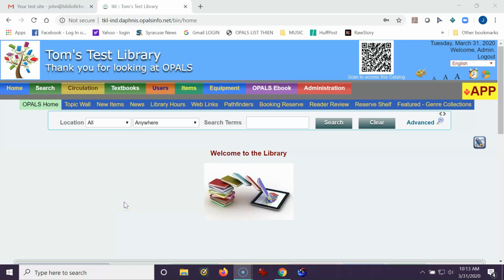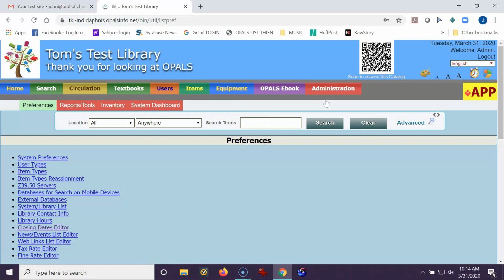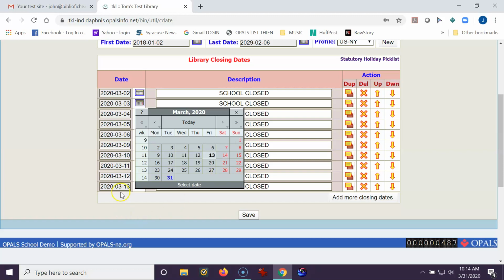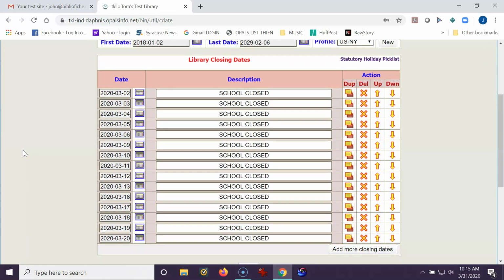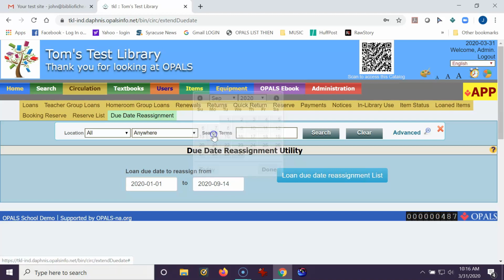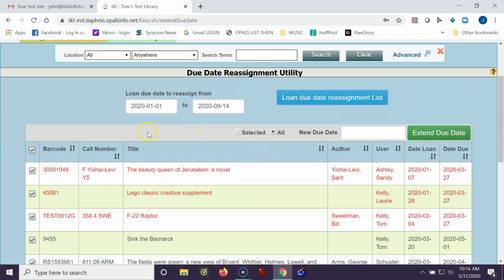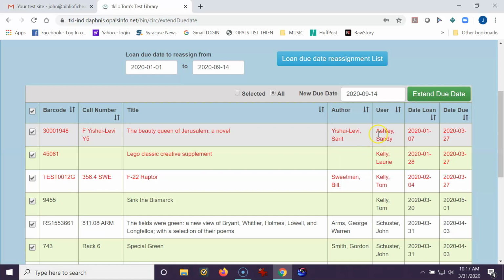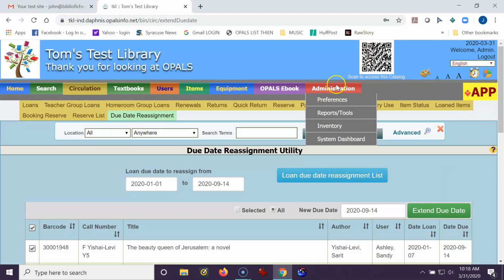OPALS DUE Date Reassignment Utility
Although your library building is closed, here is a utility that will help you prepare for reopening. By reassigning pre-closing loan transaction due dates you will not have to worry that your system will consider them unfairly overdue when the library reopens. This utility has been deployed to all OPALS systems.